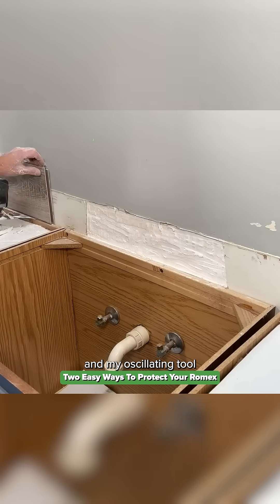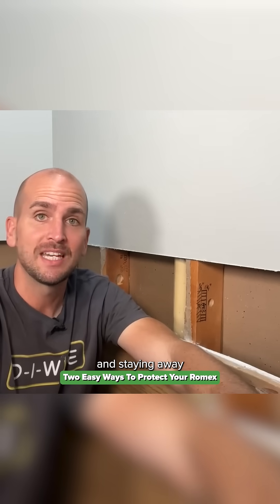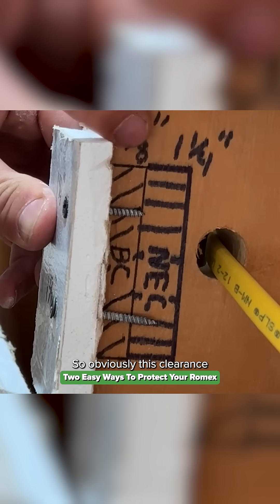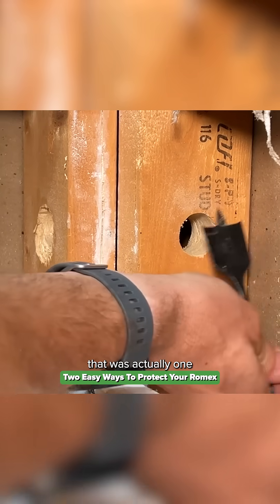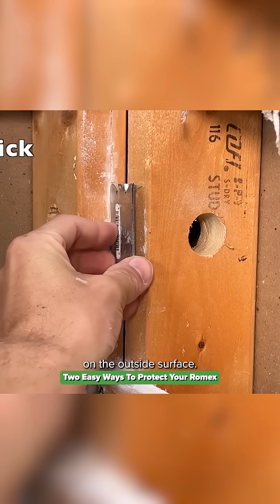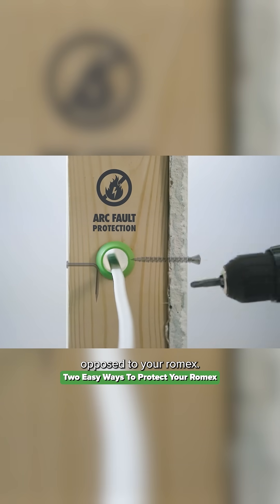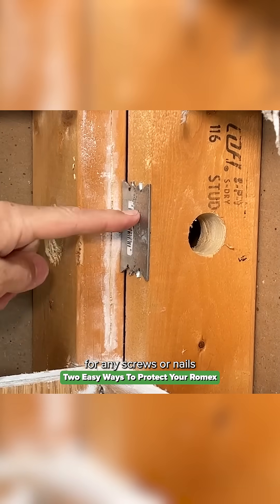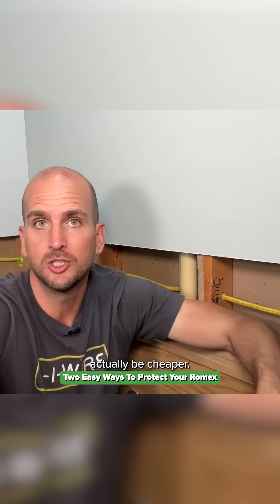Two Easy Ways To Protect Your Romex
Running electrical wires through studs requires attention to detail to follow both building and electrical codes. In this video, I’ll walk you through the best practices and show you the safe, code-compliant ways to install Romex through studs. Whether you're a DIYer or just looking for tips on wiring, this video will give you the knowledge to complete the job safely and efficiently.